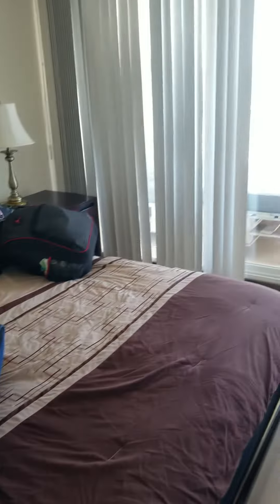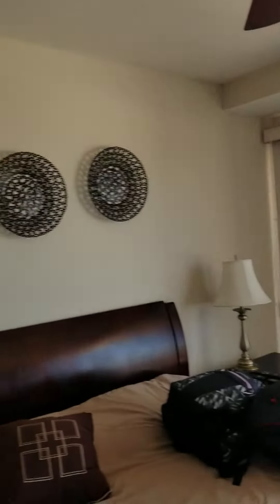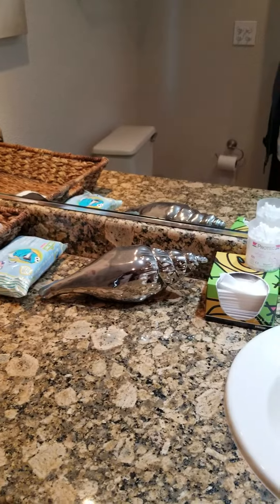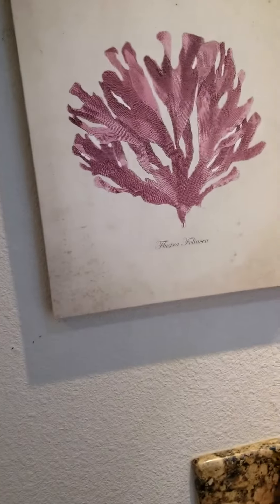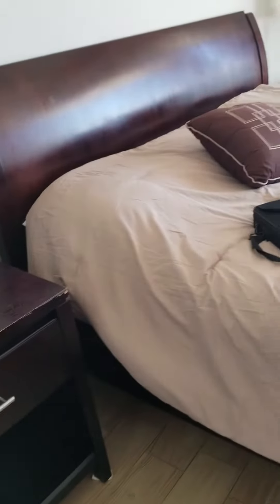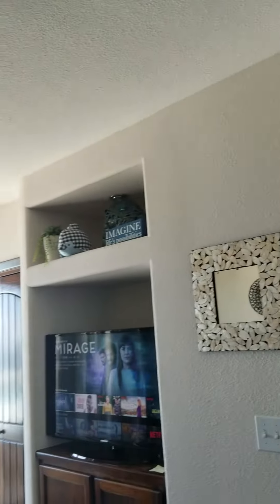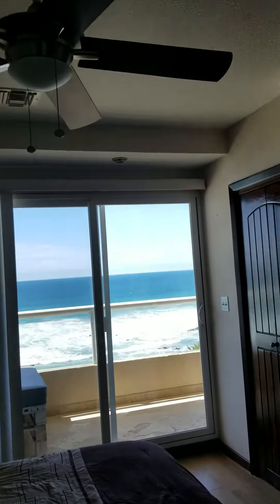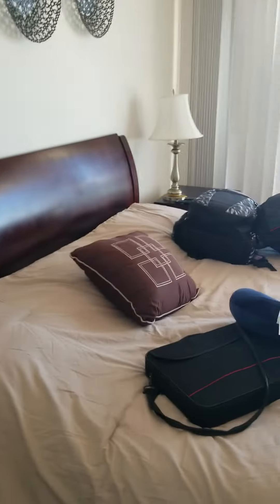Inside Room 305 Beach House Pompeii Surgical $105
The inside of the beach house room we stayed In. Also provided popaicles,gatorade,water, and protein powder.
Stats:
27 yrs old
3Xl shirt
26/28 pants
HW 341
Pre op 338
SW 321
CW 318
23 lbs down since HW!!!
Pompeii Surgical TJ,Mexico
Dr.Saucedo
Surgery Date 3/23/2019